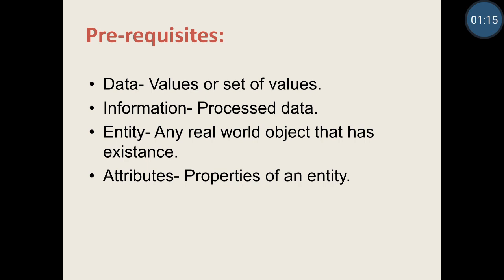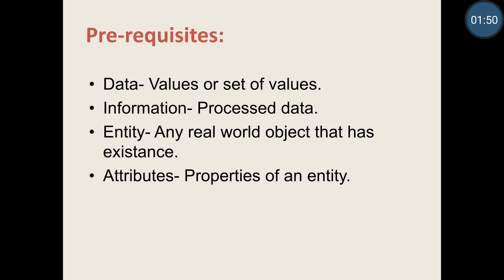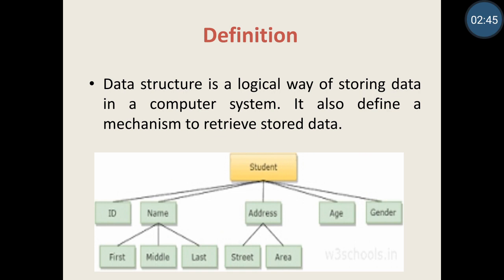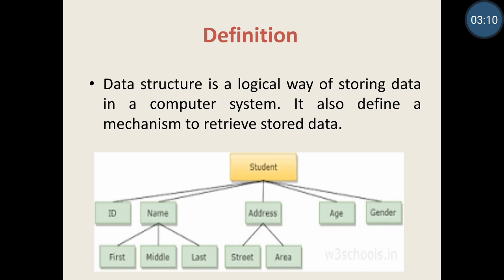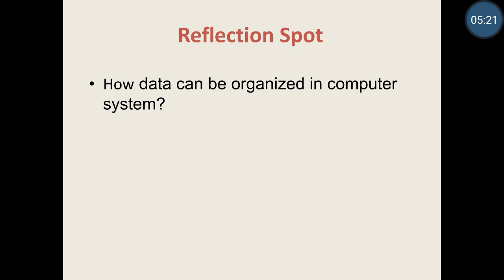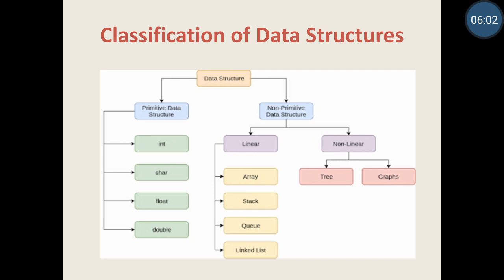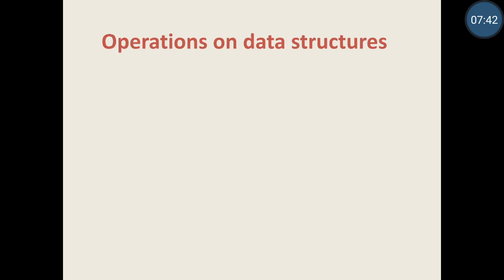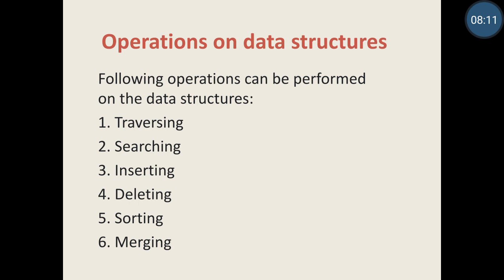Introduction to Data Structures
Data Structure basics.mp4